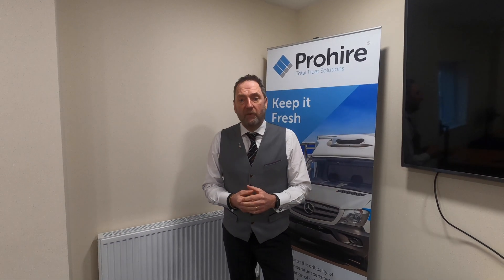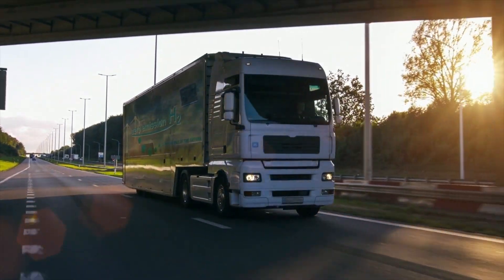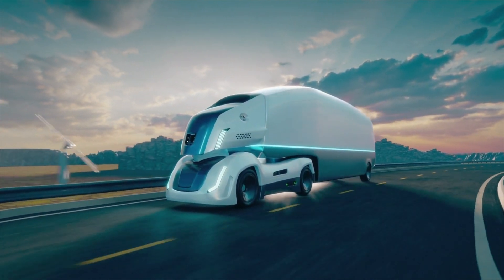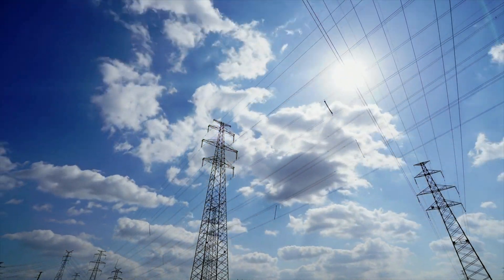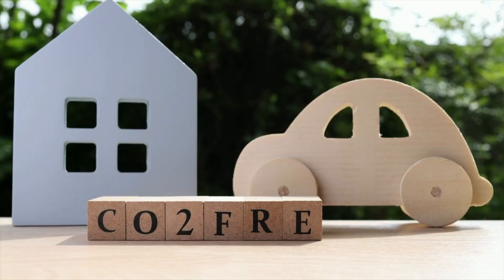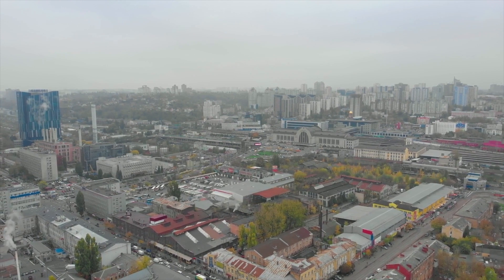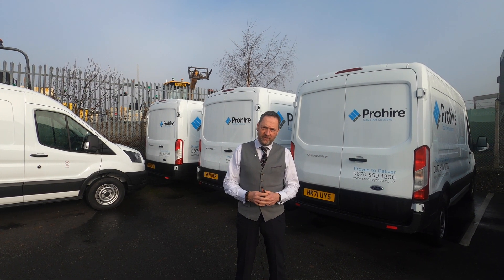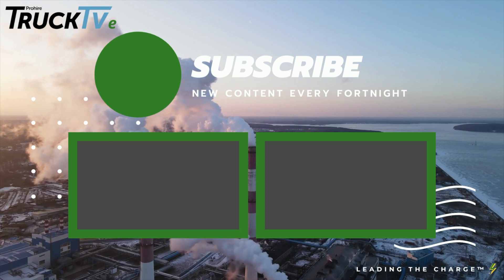How Does A Hydrogen Fuel Cell Work [4k] | EV Battery Technologies Explained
💯 Join our CEO Pat as ProGreen get technical with Hydrogen FuelCell technology!

🌳 We believe that hydrogen will play a large part in the worlds GreenIndustrialRevolution, so why not check out the ever-growing topic with us!

👍 We'll also explore both the pros and cons of how this AlternativeFuel can help your business GoGreen!

𝗣𝗿𝗼𝗚𝗿𝗲𝗲𝗻 - 𝗟𝗲𝗮𝗱𝗶𝗻𝗴 𝘁𝗵𝗲 𝗖𝗵𝗮𝗿𝗴𝗲™️ ⚡

🟢 At ProGreen, we're proud to support your businesses Sustainability, ESG and CSR commitments. We will provide advice on all key areas such as site power availability, charging infrastructure and will also conduct an ElectricVehicle Sustainability Appraisal to determine what routes lend themselves to the switch from ICE (internal combustion engine) to BEV (battery electric vehicles).

-- 𝐕𝐢𝐝𝐞𝐨 𝐂𝐡𝐚𝐩𝐭𝐞𝐫𝐬 --
0:00 - Intro
01:13 – Why Hydrogen?
03:35 – How Does It Work?
07:15 – Advantages
07:59 – Disadvantages
08:51 - Outro